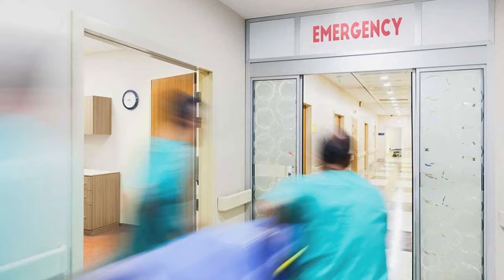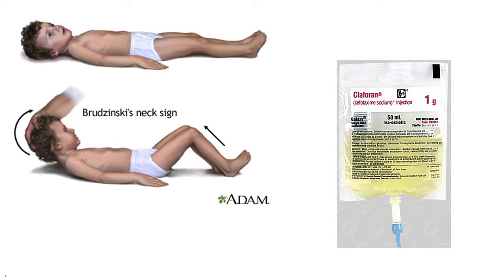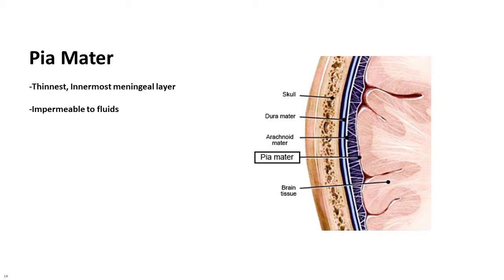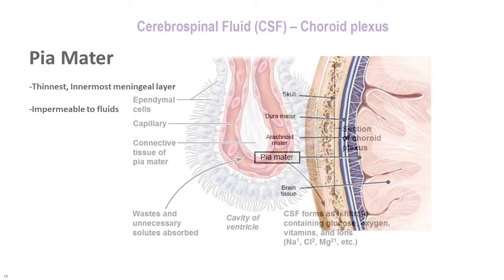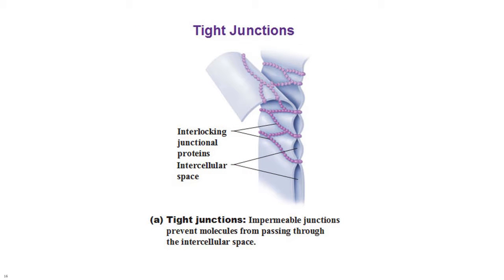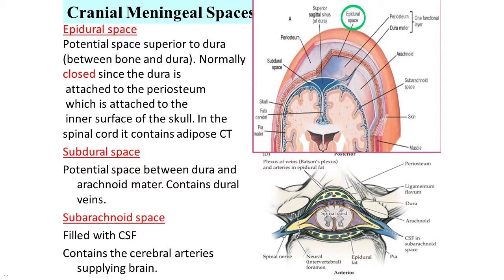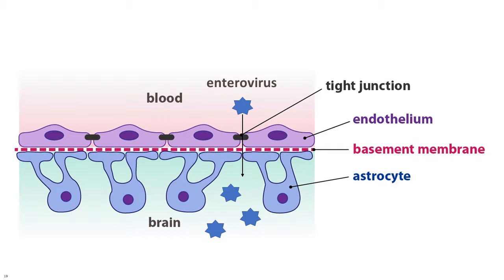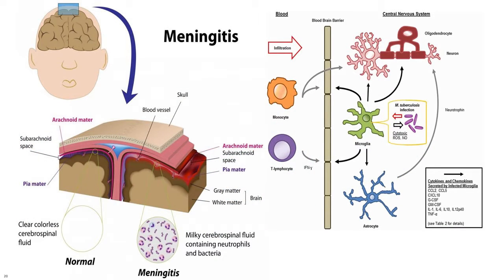Viral Meningitis Disease Presentation - Natalie Telep